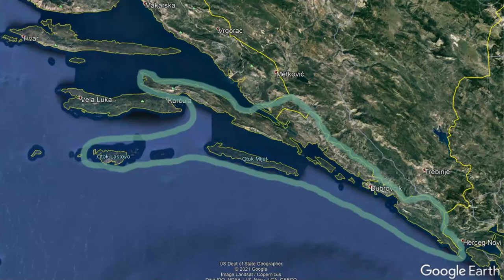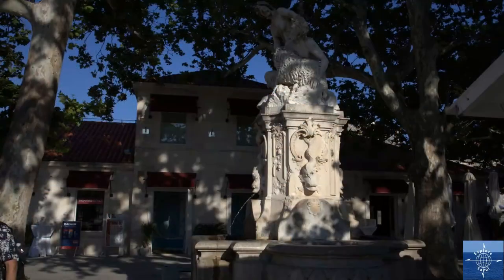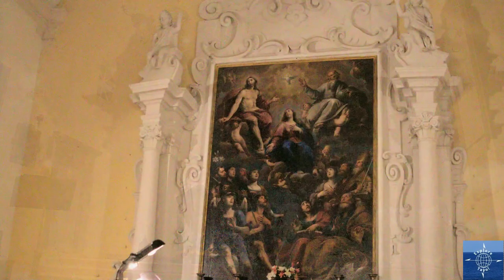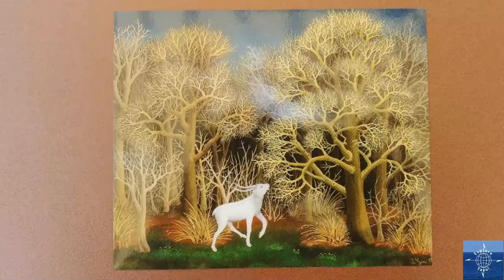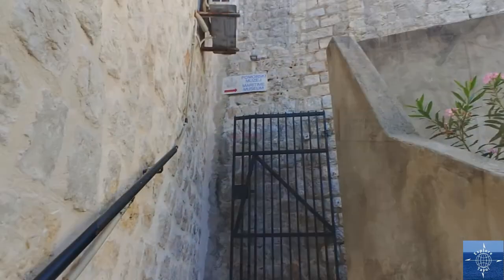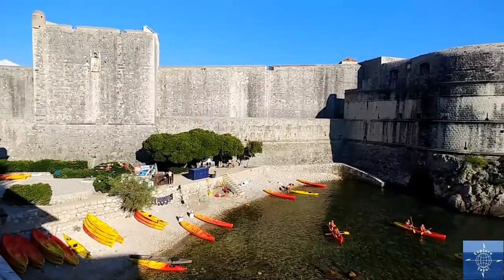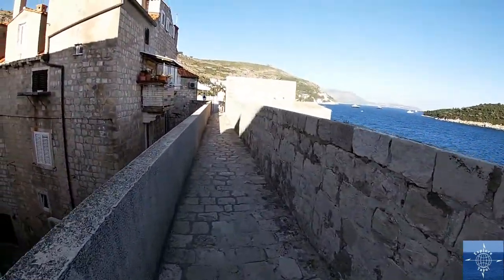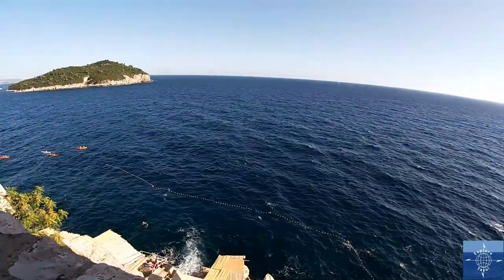We Explored Dubrovnik, Croatia (Part 2)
Travel vlog #15 | Dubrovnik, Croatia | Filmed July 2021

Our 8th vlog from Croatia, part 2 of 2 in Dubrovnik, focuses on our explorations of Stari Grad (the Old City), formerly the capital of the Republic of Ragusa. Sometimes called the Singapore of the Adriatic, cutting deals with whomever they needed to maintain their autonomy, their motto was "Non bene pro toto libertas venditur auro", "Liberty is not sold for all the gold in the world."

References
Bogdan Popescu, 2017. Historical Atlas of Central and Eastern Europe. Chicago : University of Chicago Map Collection.
Campbell, Eila M.J. and Fernandez-Armesto, Felipe. "Vasco da Gama". Encyclopedia Britannica, 12 Feb. 2021,

About Us:
We are Matt and Avic; Matt grew up in Virginia, USA, and Avic in Quezon City, Philippines. Since we started dating back in the 1990s, travel has been a major part of our relationship.

By May of 2021, both of our sons were out on their own and we were fully vaccinated against the COVID-19 virus. We decided to quit our jobs, sell our house, get rid of most of our stuff (store the rest) and set out on a Nomadic Life.

“Explore Tayo” means “let’s explore” in Taglish (blended Tagalog-English.) “Tayo” is the inclusive “we” vs the exclusive “kami." This isn’t just OUR journey, we want to include everyone who watches our videos or visits our site so we hope you will hit "like" and "subscribe" and come along for the ride!